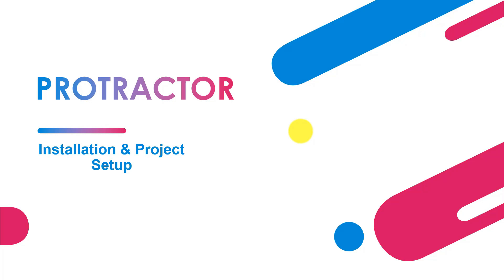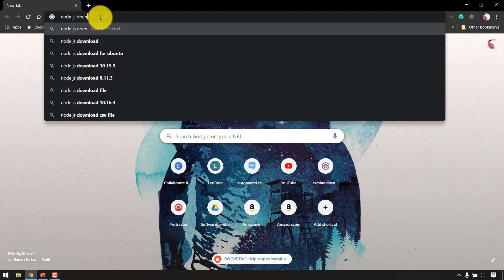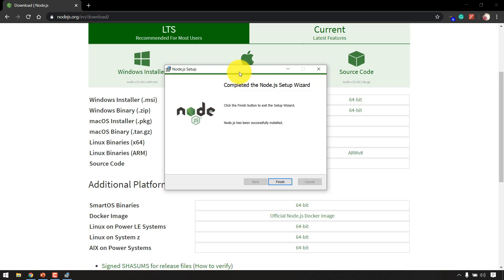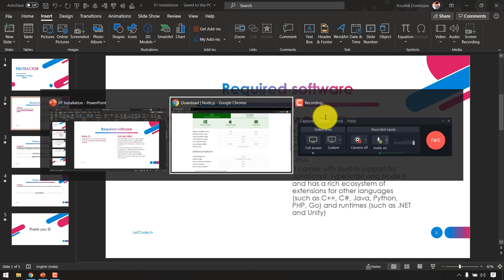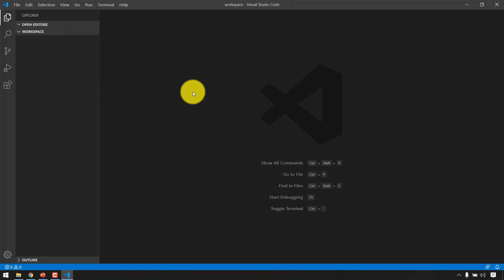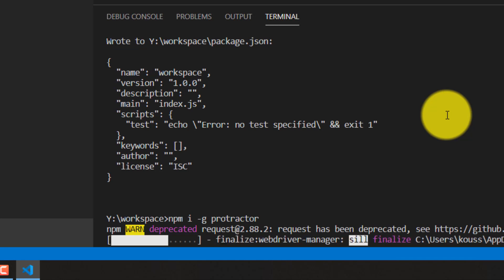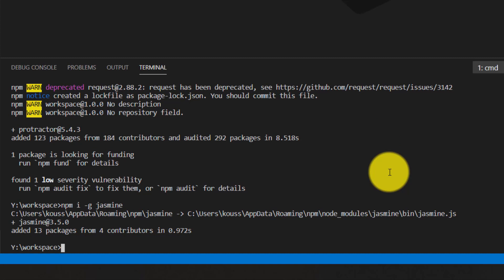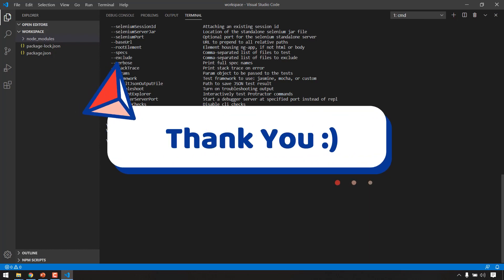Protractor Project Setup - visual studio code | Protractor tutorial | LetCode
A brand new series on Protractor Tutorial, widely used in the automation testing domain.
In this video, we'll learn how to do protractor project setup - visual studio code.
Learn how to install node and VsCode IDE.
~ Protractor project setup ~
Commands:
1. To install Protractor
npm install -g protractor
2. To install Jasmine
npm i -g jasmine

1. Node JS
2. VS Code Editor

We'll learn the basics of JavaScript, then moving forward we'll learn the basics of TypeScript that are essential to do automation testing using Protractor.
Most of the video will be step by step approach, from the basics to the advance level. My personal recommendation is not to miss any video, as I have designed the course in such a way that it will be in a sequence.

Protractor -
Protractor is an end-to-end test framework for Angular and AngularJS applications. Protractor runs tests against your application running in a real browser, interacting with it as a user would.

Key Points:
Test Like a User
Protractor is built on top of WebDriverJS, which uses native events and browser-specific drivers to interact with your application as a user would.

For Angular Apps
Protractor supports Angular-specific locator strategies, which allows you to test Angular-specific elements without any setup effort on your part.

Automatic Waiting
You no longer need to add waits and sleeps to your test. Protractor can automatically execute the next step in your test the moment the webpage finishes pending tasks, so you don’t have to worry about waiting for your test and webpage to sync.

Why LetCode?
LetCode is a channel, that gives great content with high-quality visualization coding tutorial videos.

Who is Koushik Chatterjee?
Koushik Chatterjee is a QA Engineer professionally and passionately developer and creator of products like Ruto - XPath finder and LetXPath - Automation testing tool.
for the letcode subscriber and other testers to practice Selenium, Protractor, or any testing framework.

Please ignore.
 letcode koushik protractor angular angular testing